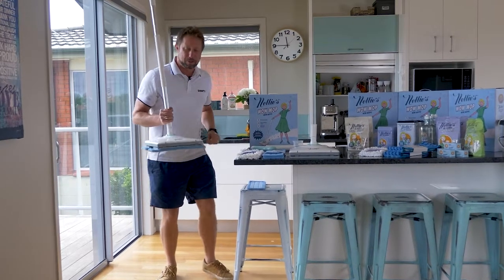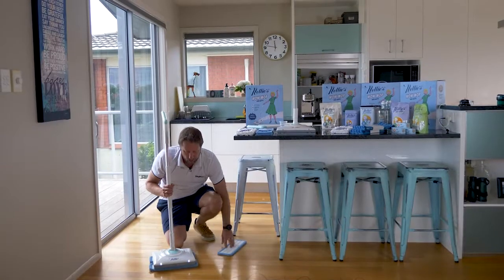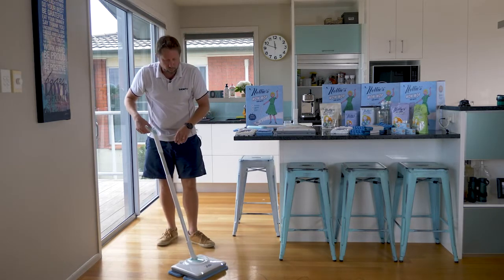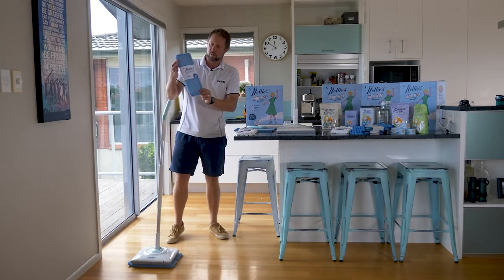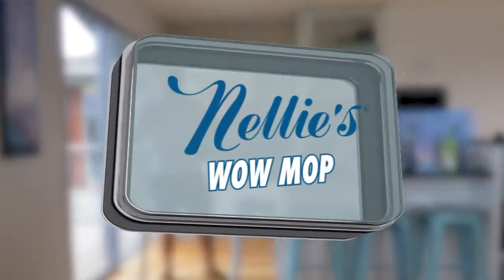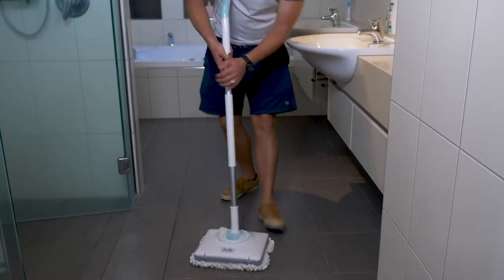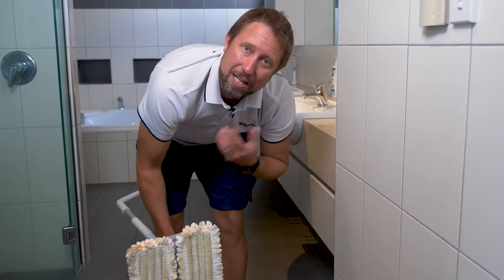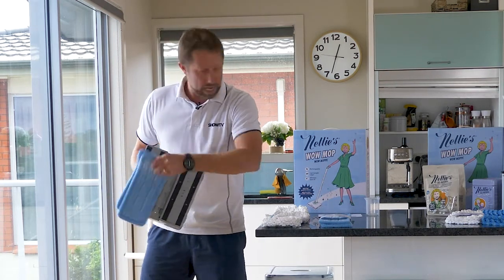Nellie's™ Wow Mop Live Show